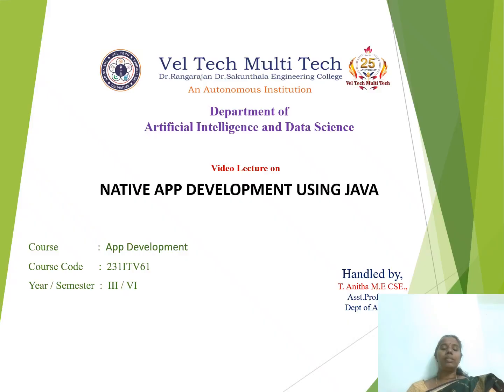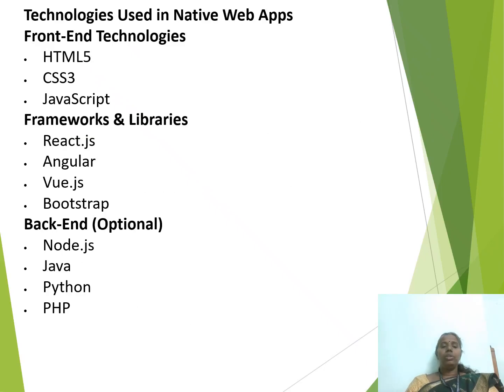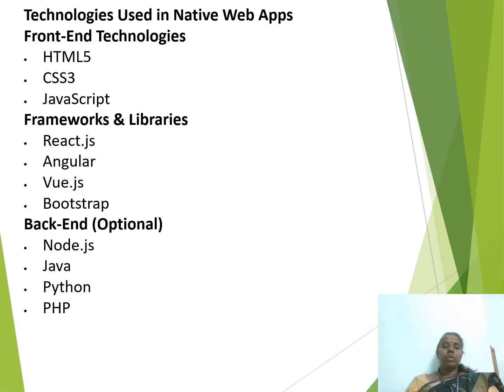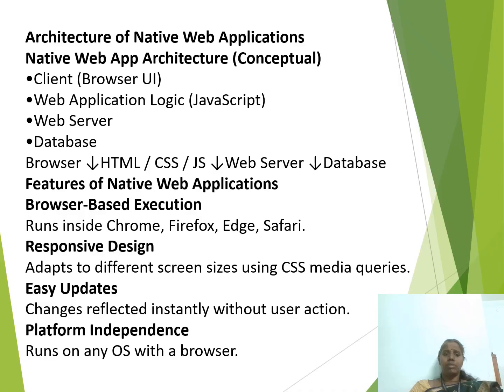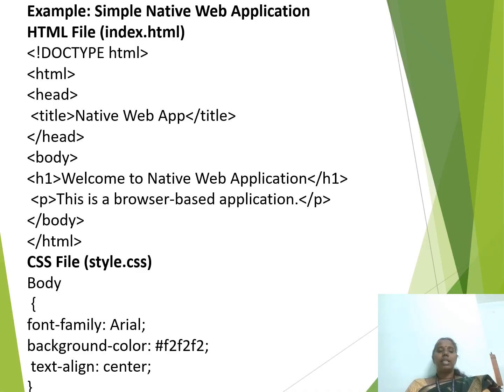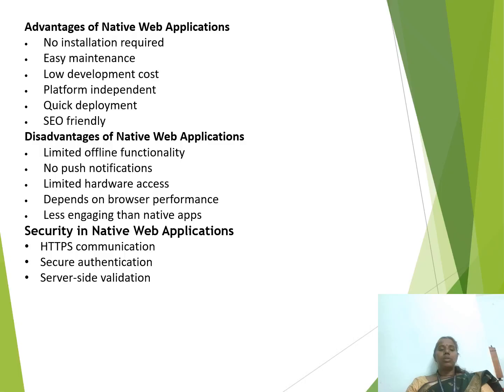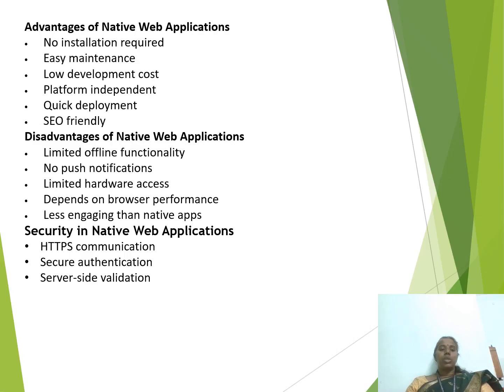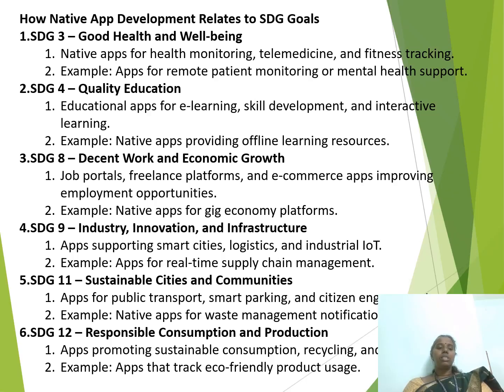231ITV61 App Development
By Mrs.R.Anitha